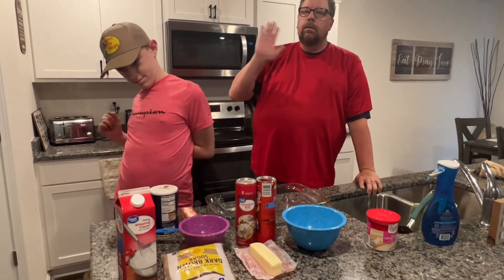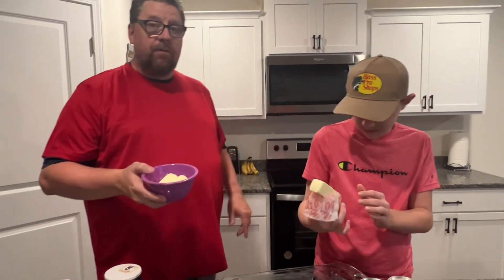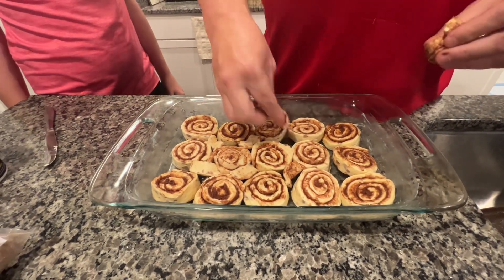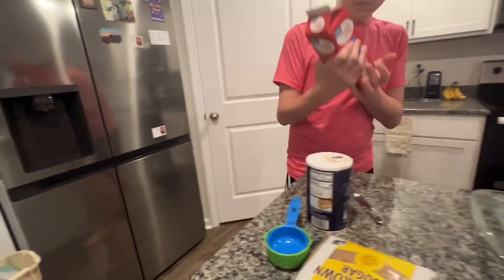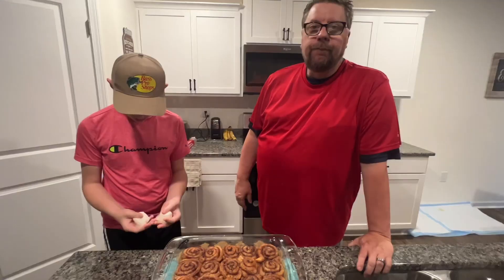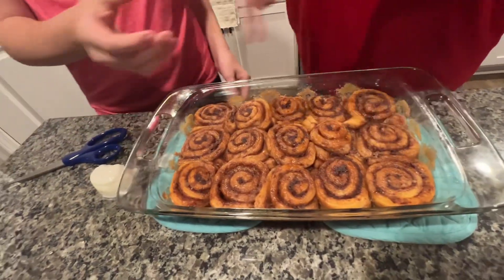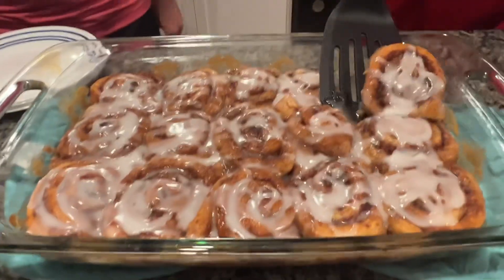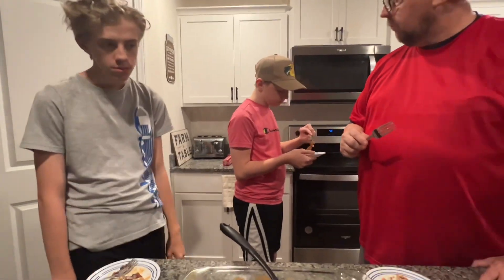The Cinnamon Roll Recipe That Broke The Internet!! 😋😋😋😋😋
Making Ooey Goey cinnamon rolls!

Copy & paste in browser if you can’t click link :)